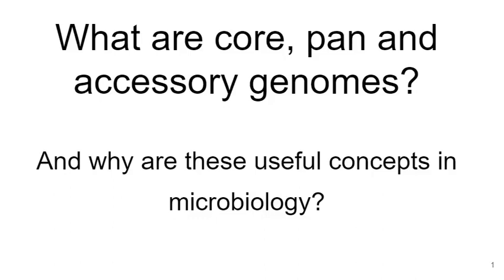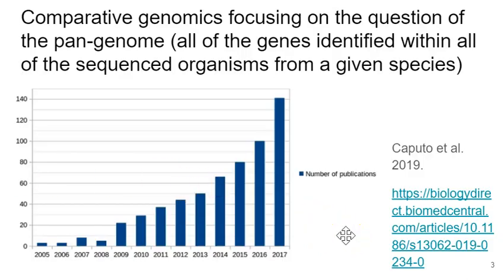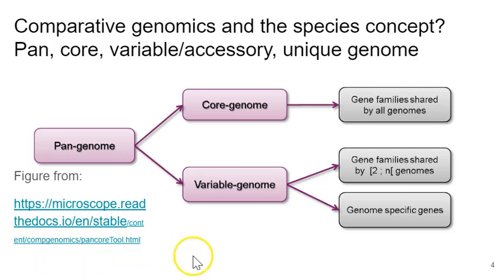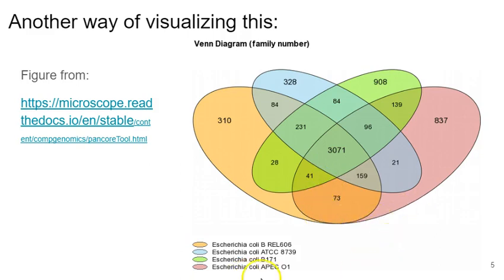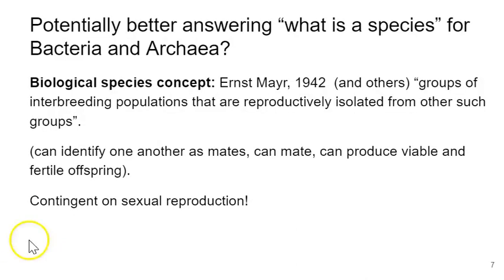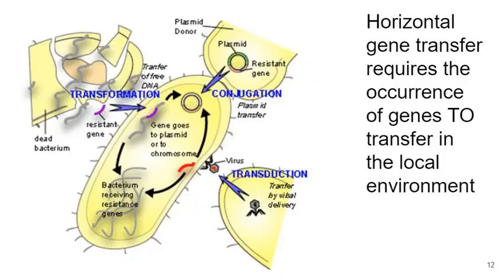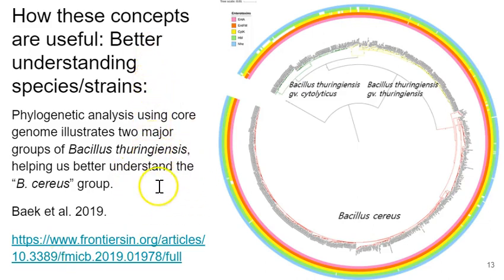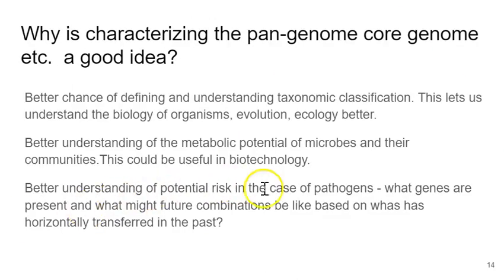Pan core and variable genomes in microbiology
The basic idea of a pan, core and variable genome for an introductory genomics class, focuses on microbes.